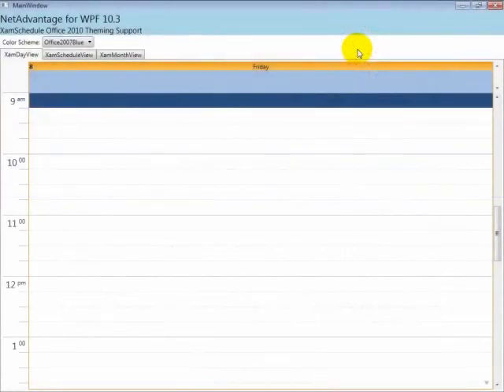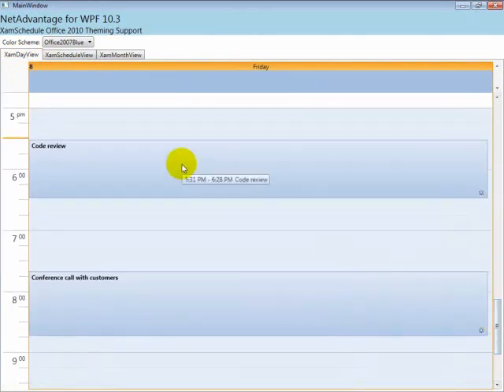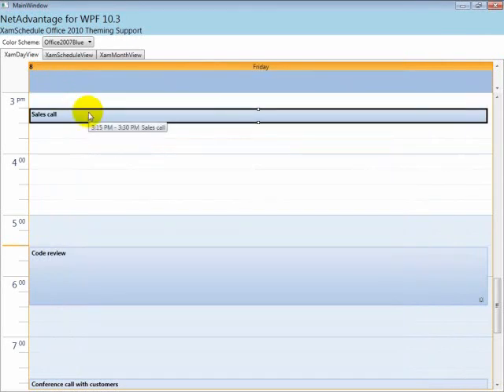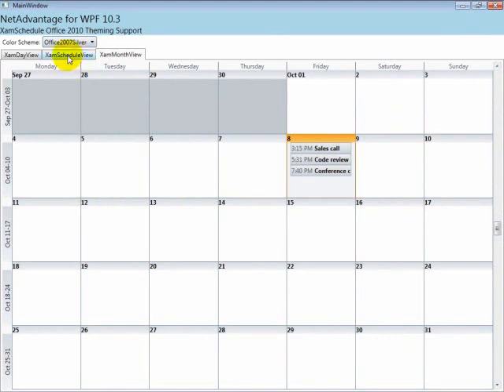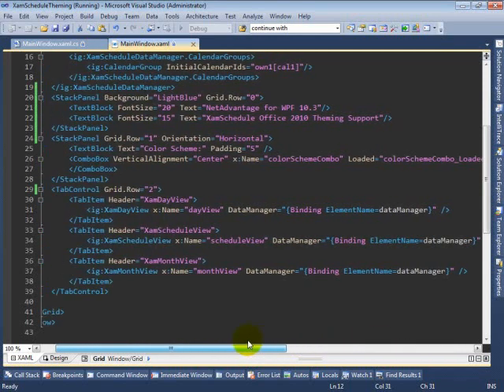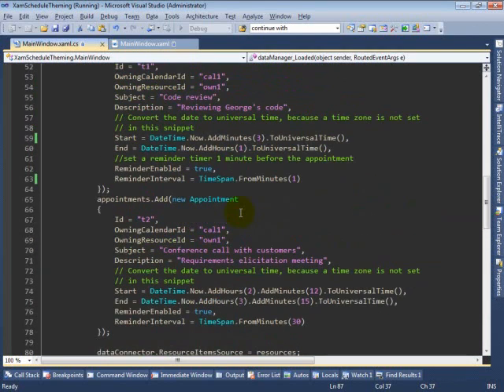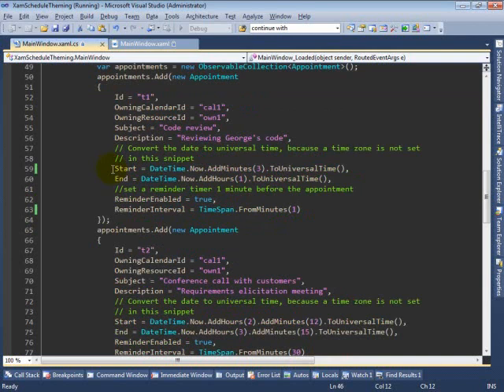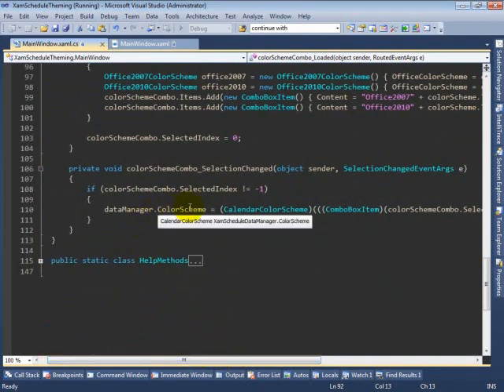xamSchedule office 2010 theme